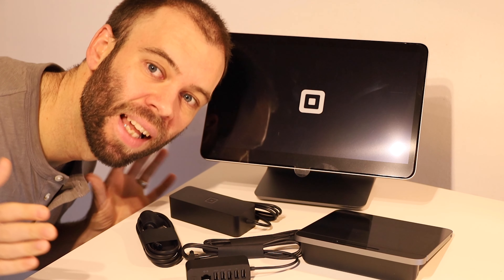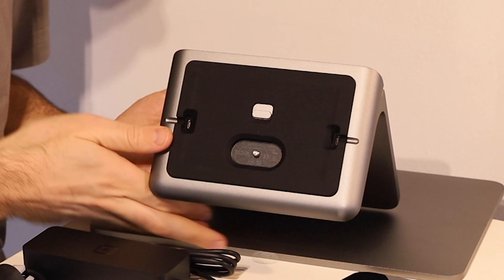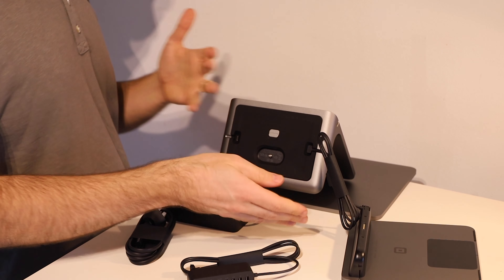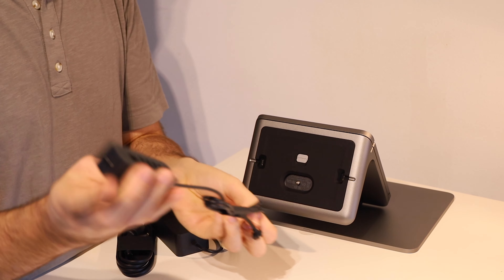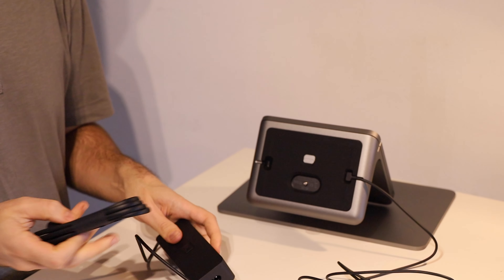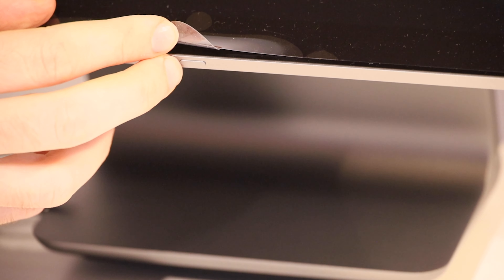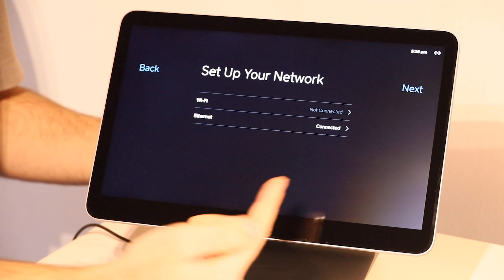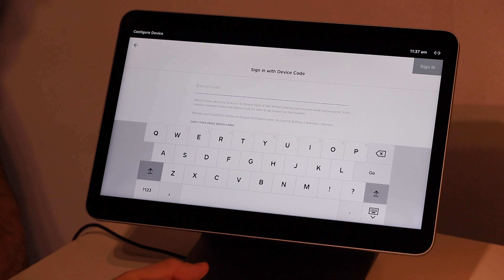How to setup the Square Register POS System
In this video, I setup the Square Register integrated point of sale system all the way up to logging into your account. Hope it helps!

eBay Australia
eBay USA
Amazon Australia
Amazon US
Amazon UK
Amazon Japan